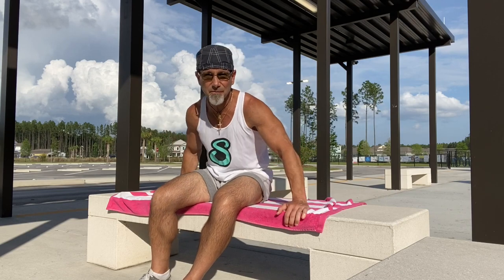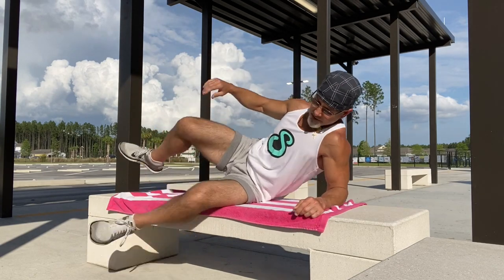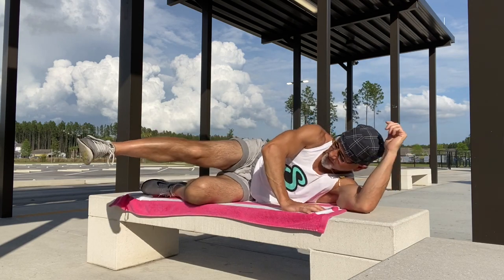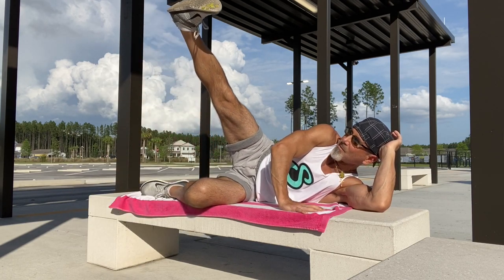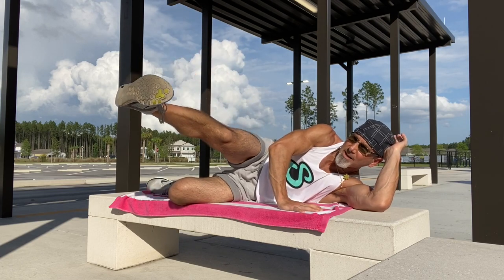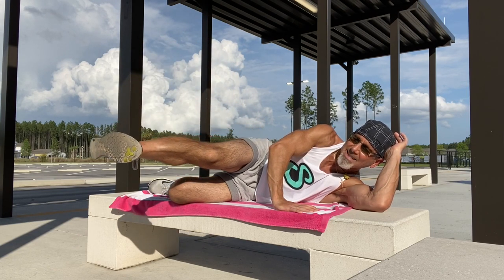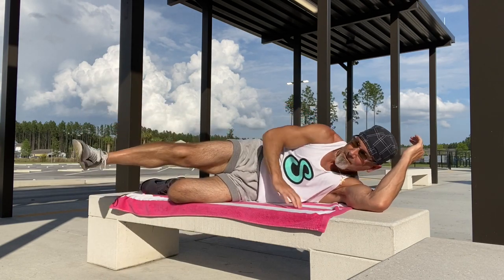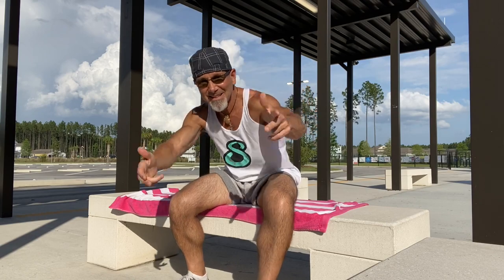1 Outer Thigh Toning Exercise Targets & Tones the Buttocks for Booming Buns (Gentle, Unique, Safe)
If you like this Outer Thigh Toning Exercise that Targets & Tones the Buttocks for Booming Buns then be sure to visit the link below for a MEGA-Toning Tip from my "Toned at Home" free LIIT home fitness program.

Get your free "LIIT Power-Start Home-Fitness Training video program", nutrition simplification , plus another QUICKLY-FIT "Rapid Results" recipe video and a "Mindshift Mindset" coaching REPLAY

In today's candid cam video, I share:

1 - another unique and gentle exercise that tightens the outer thigh areas and firms, lifts and shapes the butt

2 - the subtle details that most people mess up, and how to do these RIGHT

3 - it's also safe for beginners for leg toning, butt sculpting and outer thigh toning results

4 - the right tempo to move at so you reverse the cause of butt cellulite and thigh cellulite

This is a gentle and unique exercise that is safe on the knees and helps rebuild "bad knees" while making great improvements with just bodyweight and slow, controlled movements. And this can be done anywhere, anytime, as a micro-session on its own or as part of a complete LIIT Lower-Body toning & sculpting training session "workout"

Any questions, comments or thoughts about "1 Outer Thigh Toning Exercise Targets & Tones the Buttocks for Booming Buns (Gentle, Unique, Safe)" from Exercise Physiologist & Private Health Coach & Fitness Consultant, Joey "The Truth" Atlas - then please post below.

Here's the link below for the Amazing Cellulite Success Story Plus Major Health Improvements Beyond Cellulite from Stephanie G:

Get your free "LIIT Power-Start Home-Fitness Training video program", nutrition simplification , plus another QUICKLY-FIT "Rapid Results" recipe video

And if you want to learn some exercises you SHOULD NOT do - then check this recent video out: 3 Dangerous Fitness Training Mistakes (Do Not Workout Like This)

Workouts don't have to be painful or complicated. They can be safe, simple and SUPER effective. The key is knowing WHAT to do and HOW to do it. No silly beast-mode, no crazy high-speed exercises, no punishing movements.  This Outer Thigh & Glute Toning Exercise will show you the Gentle, Safe, Simple and VERY Effective method that works to get rid of saddles bags and lift a saggy butt.